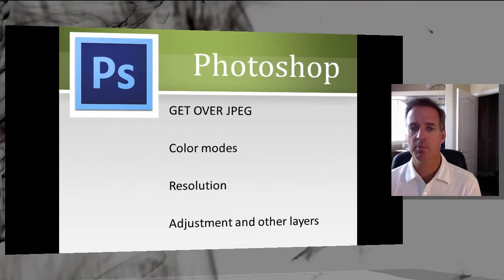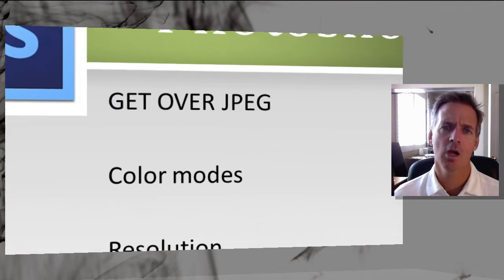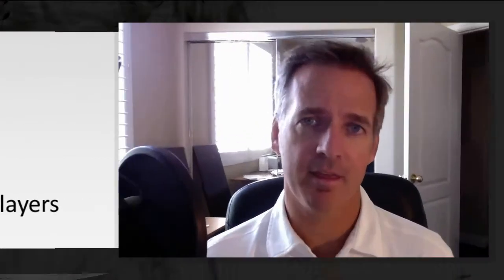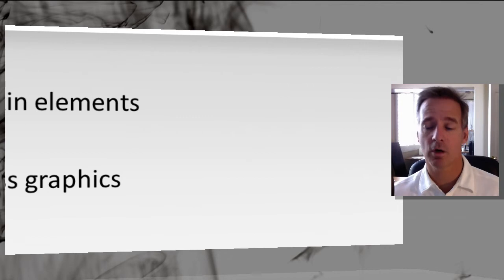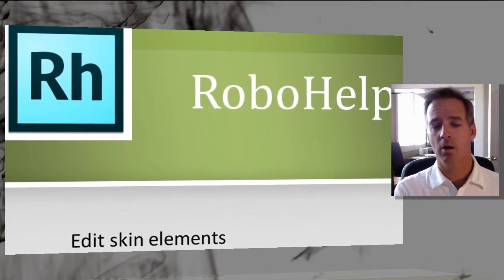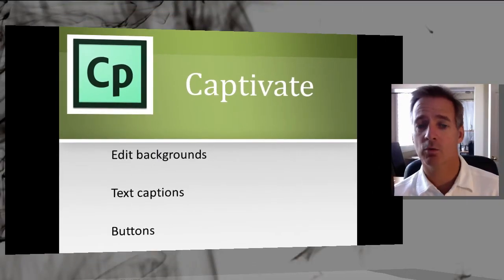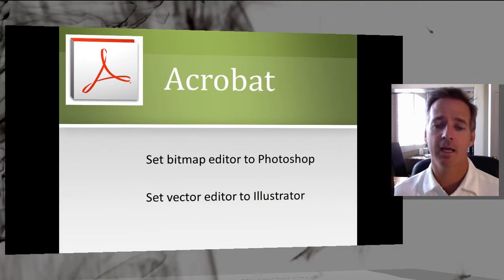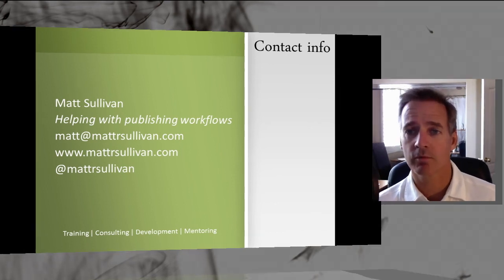Photoshop for TechComm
An overview of my presentation to OCSTC